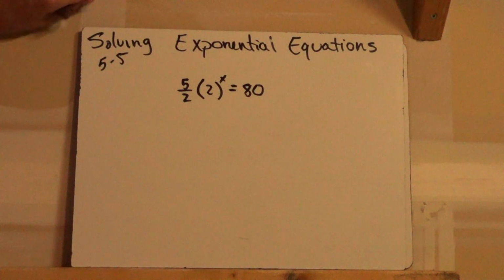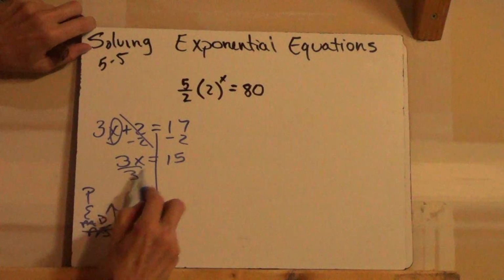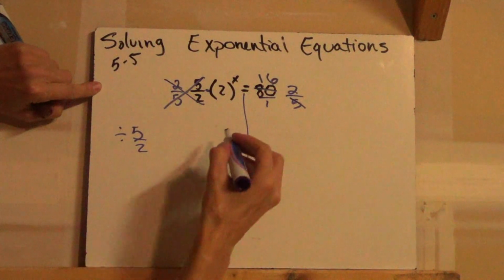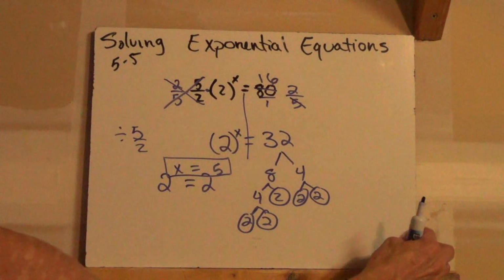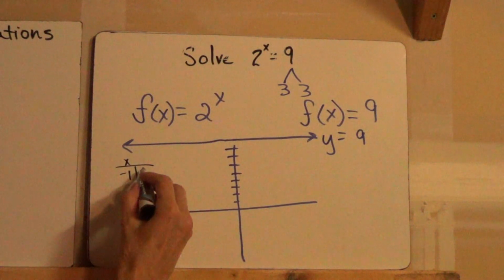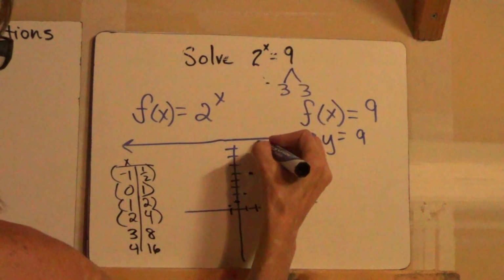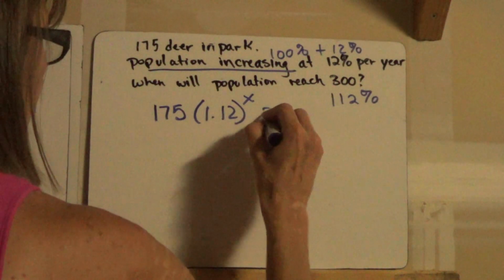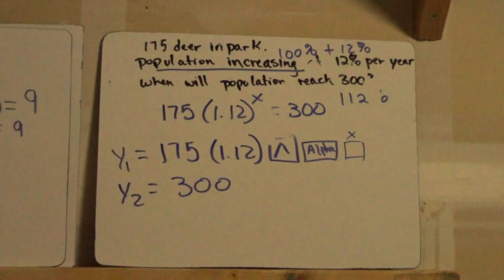Solving Exp Func 5 5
Solving Equations involving Exponents